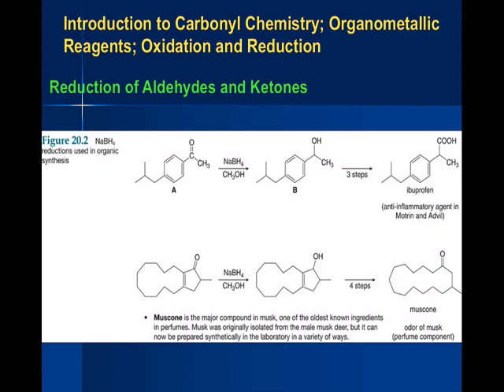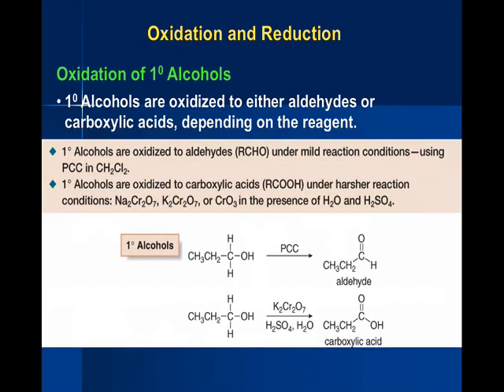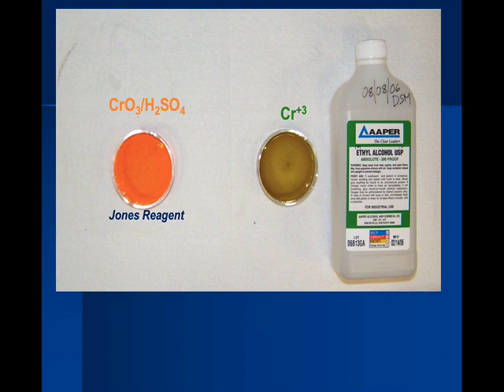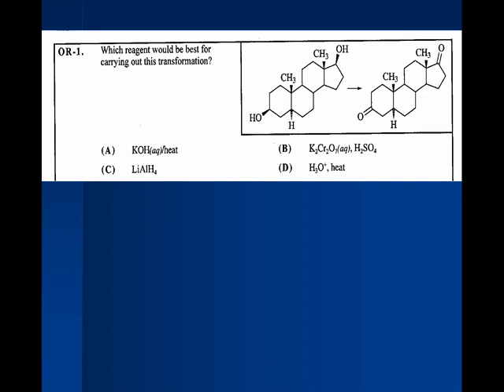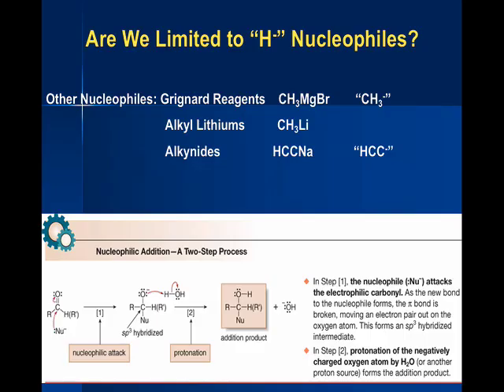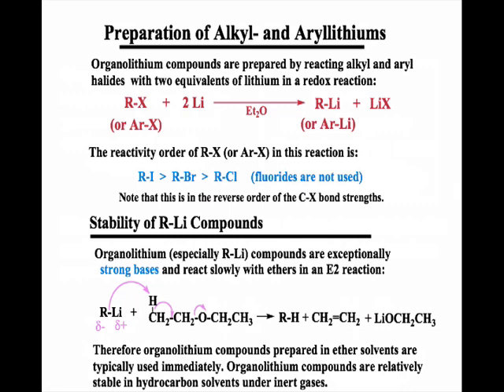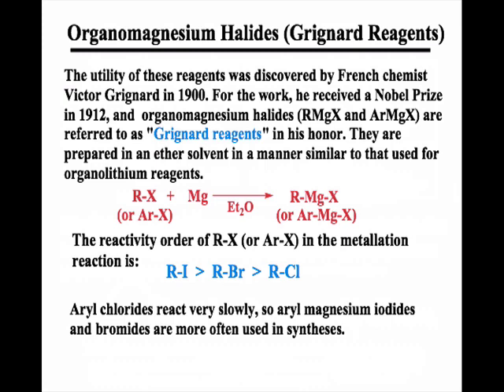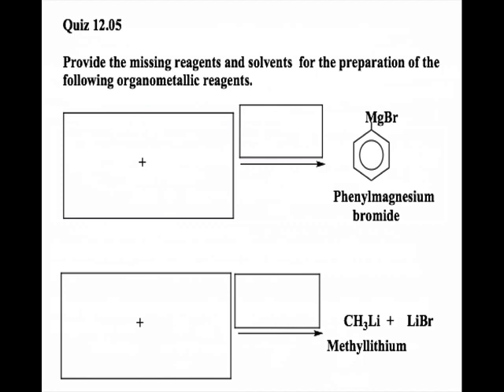Chapter 12.8 2018